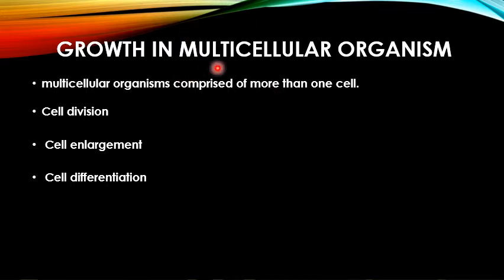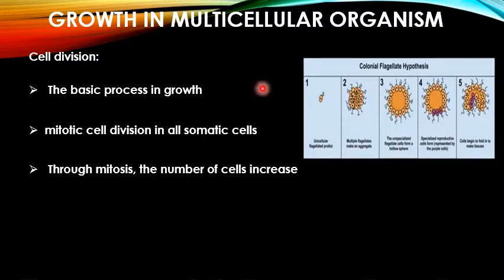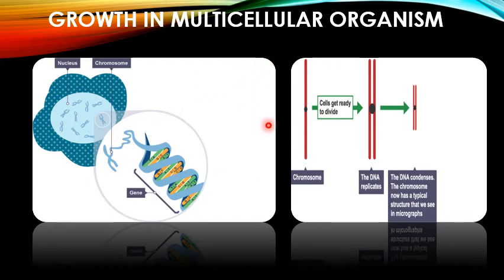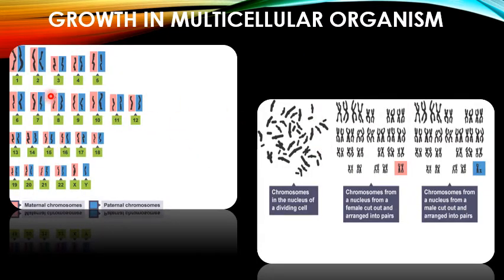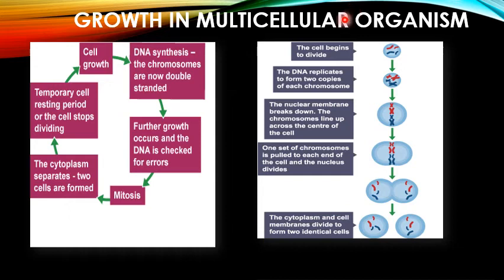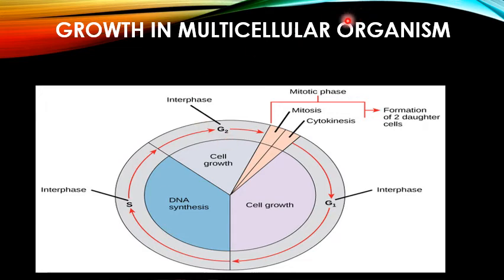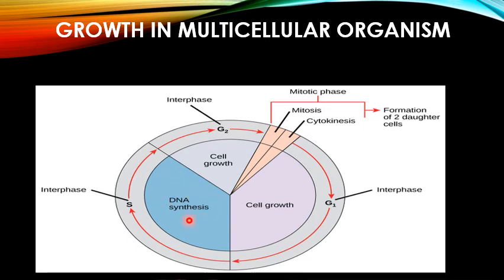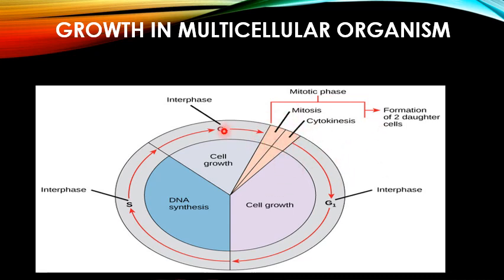Cell growth and Aging PART2 By Shwetha c